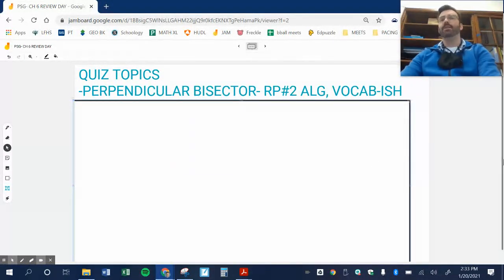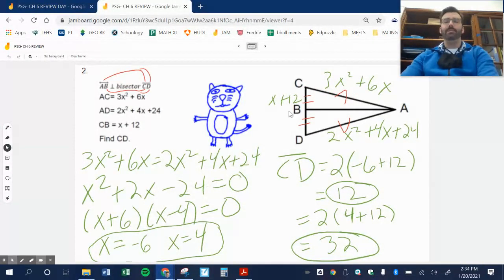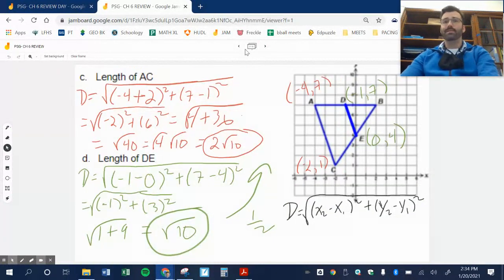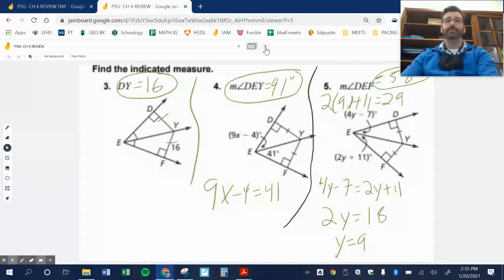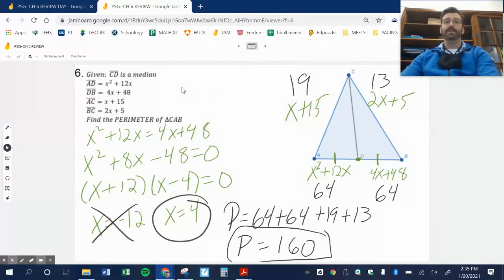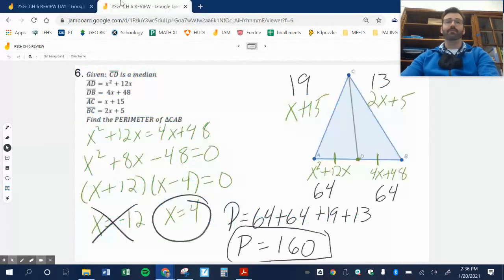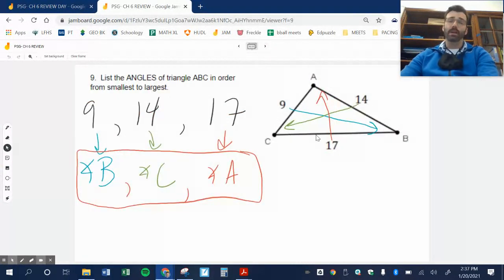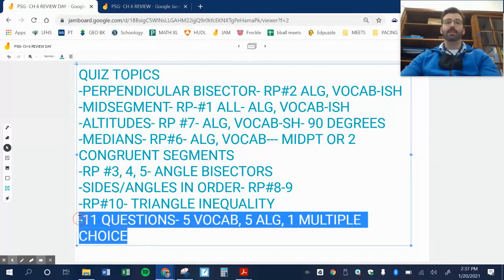PSG- CHAPTER 6 QUIZ TOPICSS